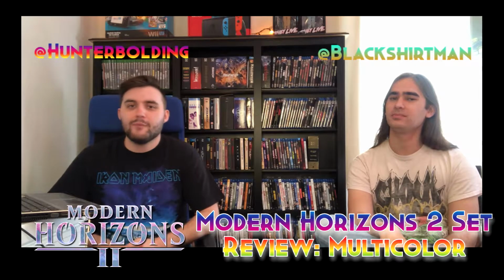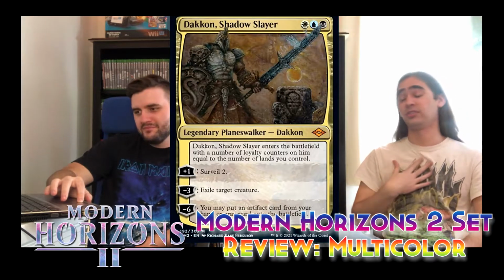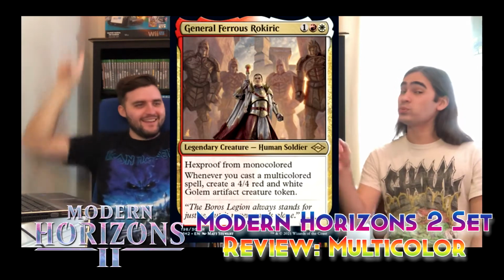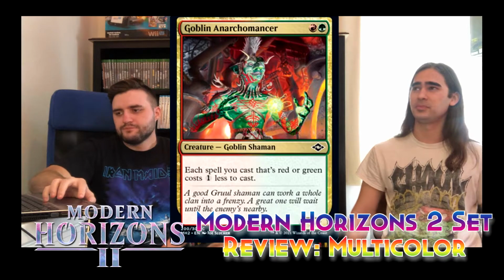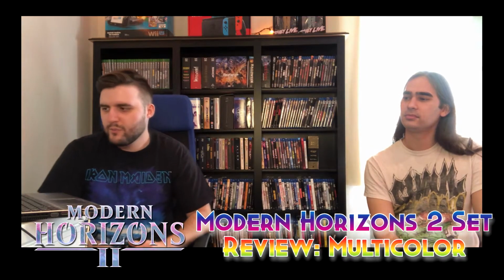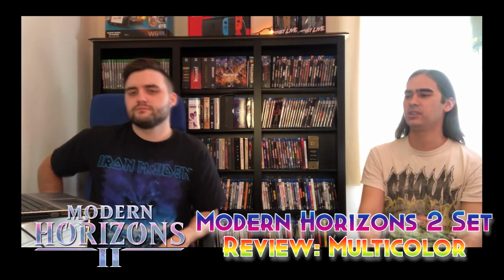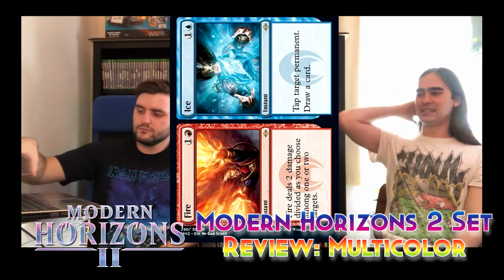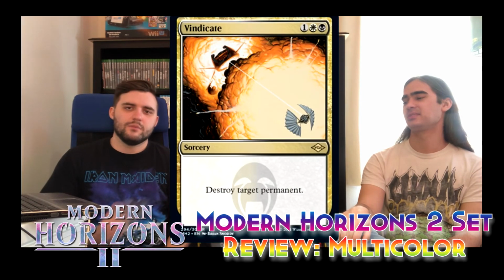Modern Horizons II Set Review: Multicolor Cards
Join Hunter and Eli for the first of their humongous set review for Modern Horizons 2! You can also see Hunter's soul leave his body twice during this set review!

See what multicolor cards the two of them think will shape the Modern metagame going forward! What cards do you think are the key?